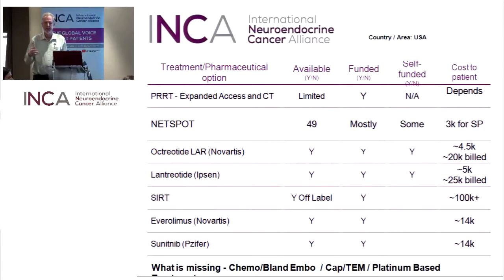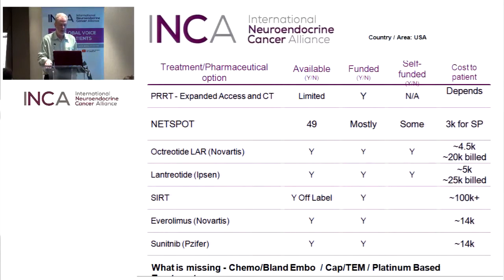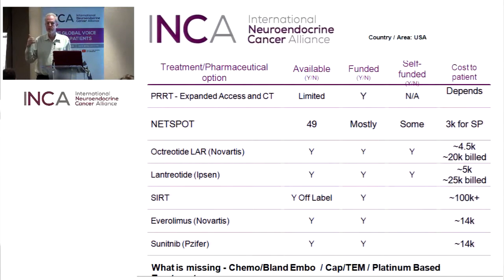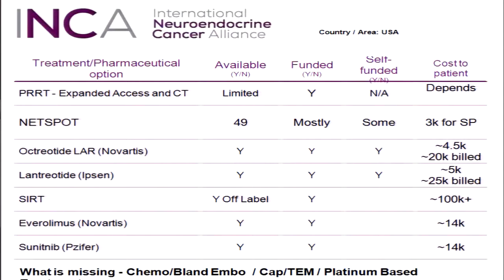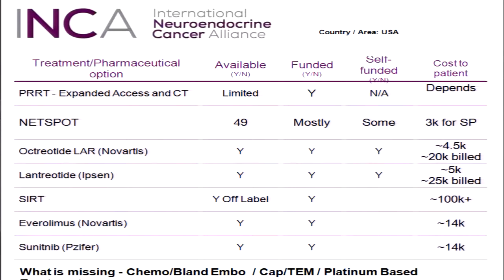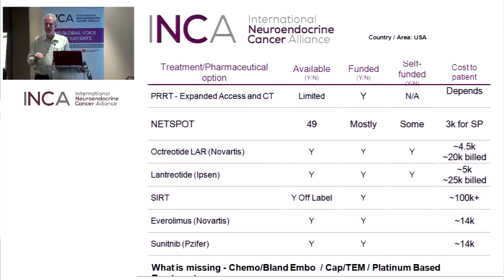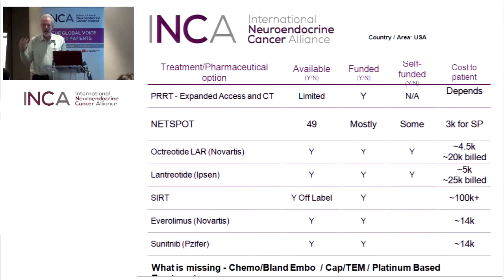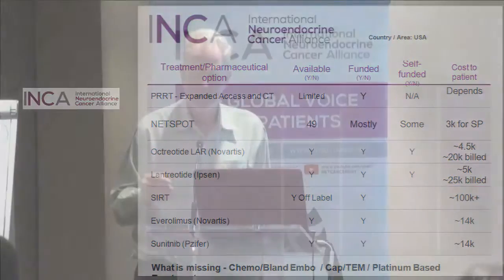15 Overview of Challenges to Access in the USA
INCA 5th Global NET Patient Summit, March 2017, Barcelona, Spain.  Josh Mailman, NorCal CarciNET, USA.